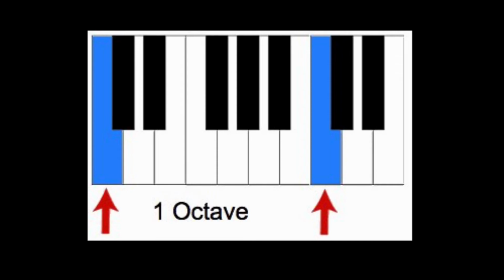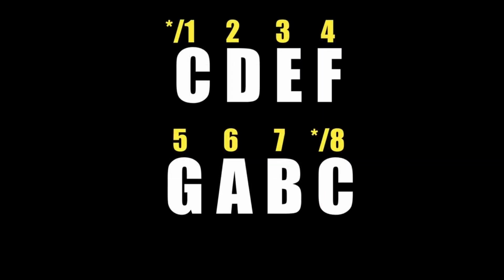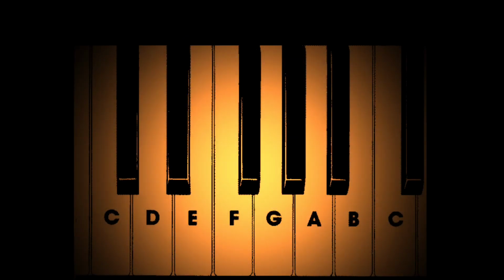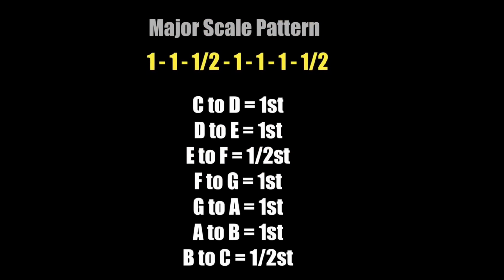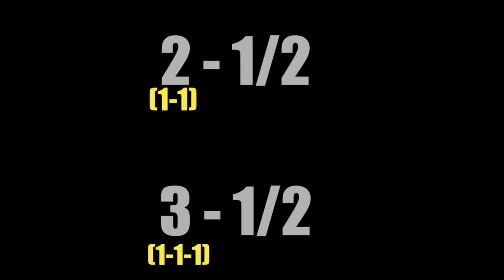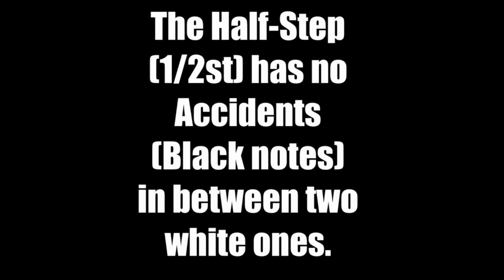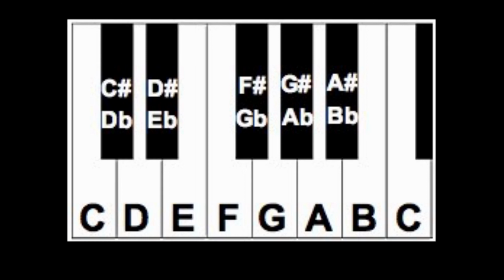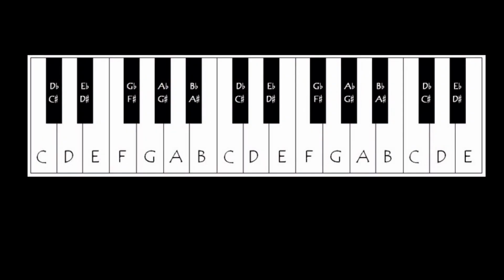Major Scales 101 with Alex Righetto Lesson #01 “C Major Scale”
— Hello there and Welcome to,

“MAJOR SCALES 101 with ALEX RIGHETTO”.

In this first lesson you’ll learn the C Major Scale and on our next lessons you’ll learn the remaining Major Scales as well; as a matter of fact I’ll will show you each and everyone of them and when you’re done you’ll be able to know all of them.

Keep in mind that these lessons are meant for anyone interested on the subject yet I’ll keep it as simple as possible for the sake of newbies.

Thanks for watching and Please don’t forget to support my Free Lessons by giving a “Like” to the video and also Subscribing to the Channel in order to be notified about the new lessons.

Once again, Thank you for your interest and support.

Alex Righetto.